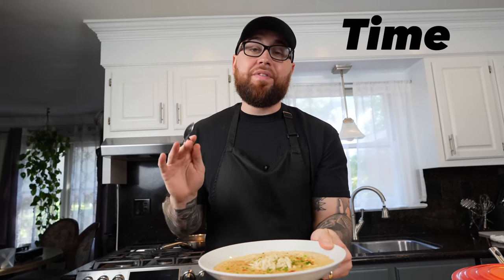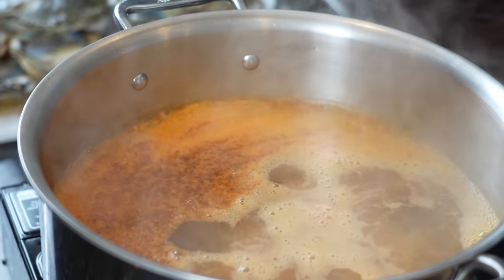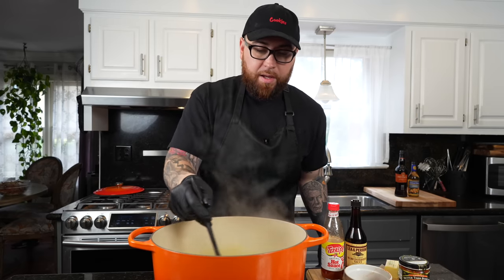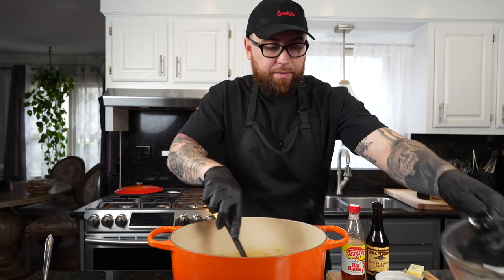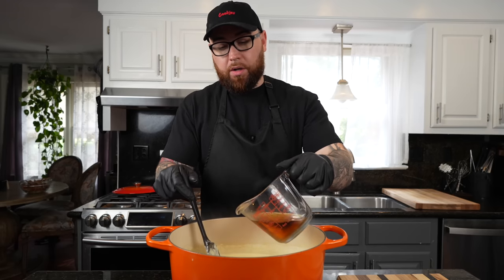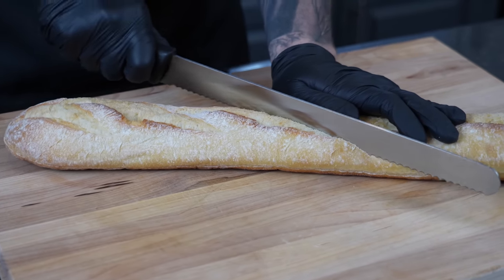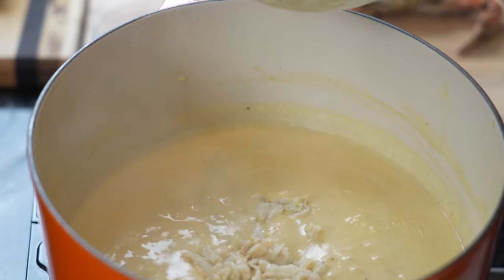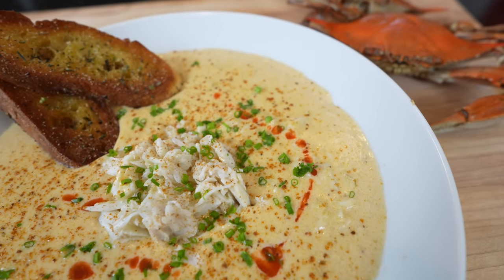This Is The BEST SOUP I've Ever Made! | Life Changing She Crab Soup Recipe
This Soup Is Life Changing.. that's not just some click bait YouTube nonsense... It genuinely improves my life each time I have it. I love this soup lol... and you will too! Let's

Shopping List:
1 lb Lump Crab Meat (preserving some to garnish)
4 tbs butter
4 tbs flour
1/2 grated onion
1-2 stalk grated celery
1-2 tsp minced garlic (optional)
2 bay leaves
1 cup half & half cream
2 cups heavy cream
1.5 cups chicken stock or seafood stock
1.5 tbs lobster base
1 tbs Worcestershire sauce
hot sauce to taste
1/2 cup sherry (plus more if desired)
old bay, salt & pepper, garlic powder, and onion powder to taste

Directions:
Melt butter in a large stockpot or dutch oven over medium heat.
Mix in the onion, celery, and garlic and season with salt and pepper. Sweat the veggies for about 1-2 minutes
Add in Lobster Base and stir to incorporate
Stir in flour to form a roux. Cook this mixture for about 3 minutes to cook out the raw flour taste.
Gradually whisk in the half & half and bring to a simmer
Next, whisk in your heavy cream and chicken stock and bring back to a simmer
Pour in your sherry (reserve more for later if desired based on taste)
Add Old Bay, Worcestershire, Hot Sauce and taste for seasoning. Adjust as needed
Cover and simmer for 30 minutes, stirring occasionally
Add in crab meat and simmer for another 15 minutes. Taster one more time for seasoning and then serve mr make it happen